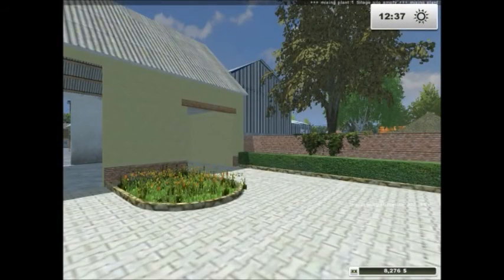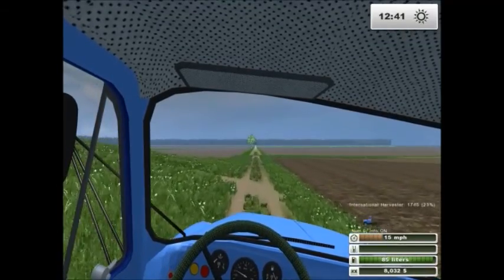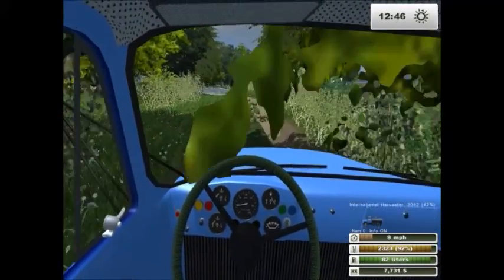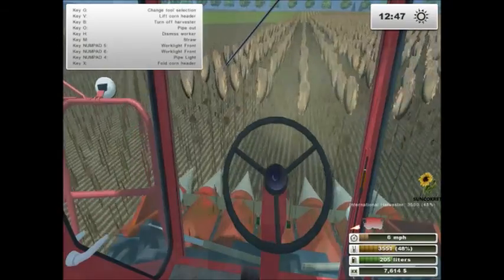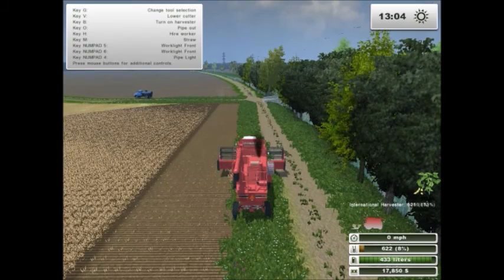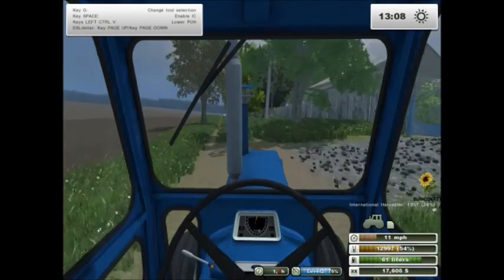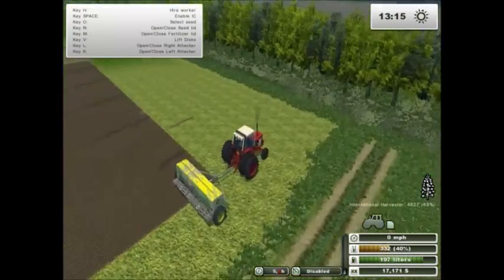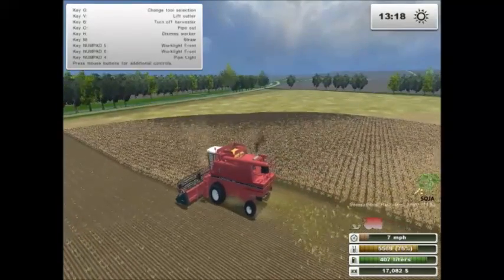Ep. 6 Vojvodina, Serbia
Finishing sunflowers & starting the soybean harvest.